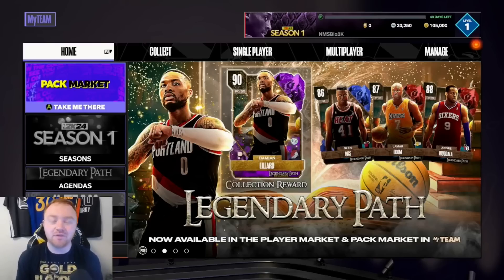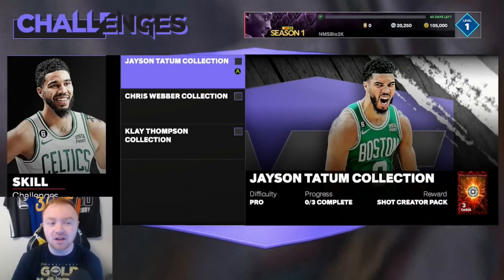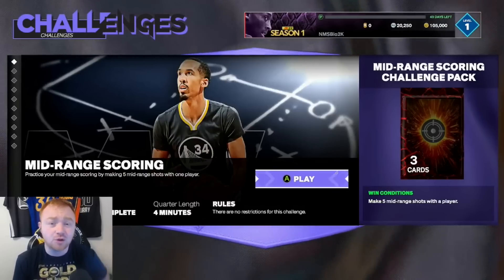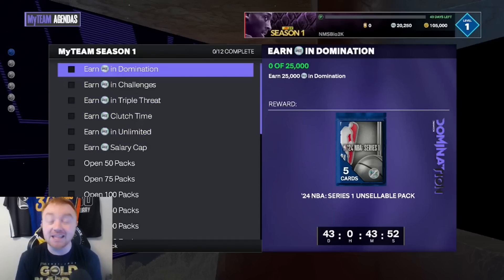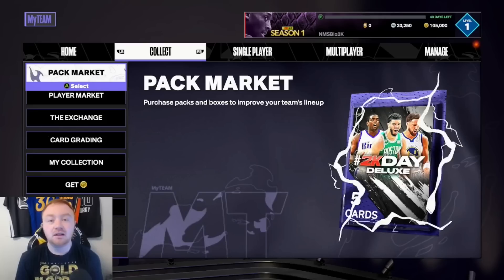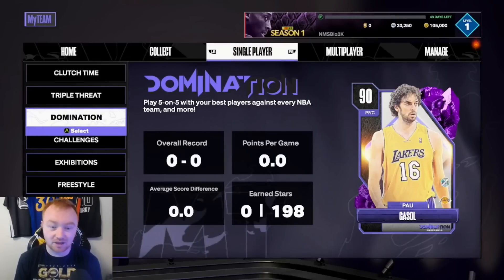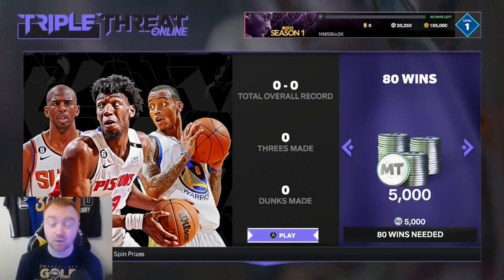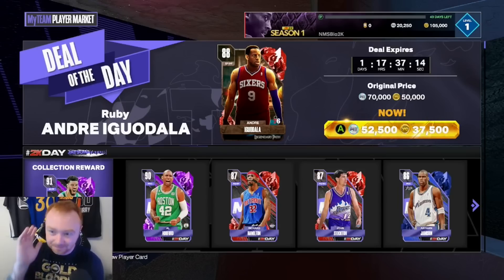FULL STARTER GUIDE IN MYTEAM WITHOUT SPENDING MONEY! FIRST THINGS YOU SHOULD DO! NBA 2K24 MYTEAM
Quick Video Breakdown:
HOW TO BE SUCCESSFUL IN MYTEAM WITHOUT SPENDING MONEY! FIRST THINGS YOU SHOULD DO! NBA 2K24 MYTEAM